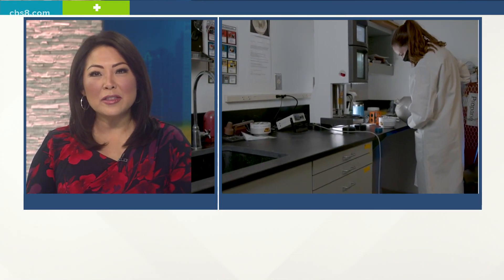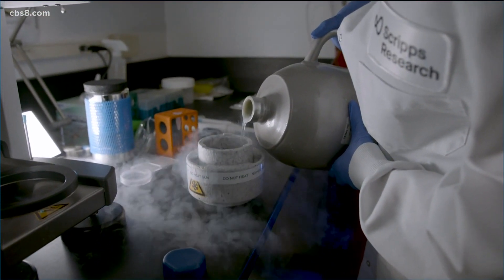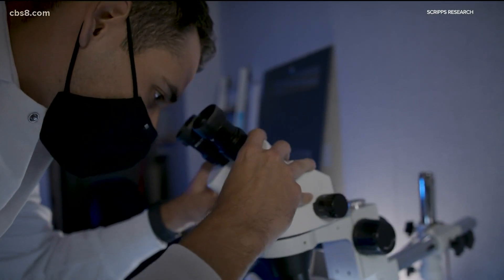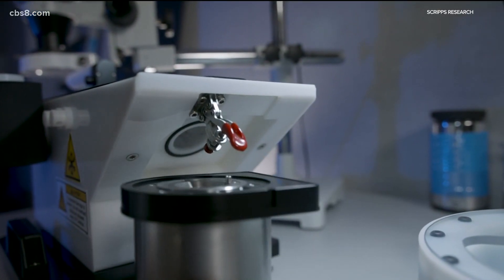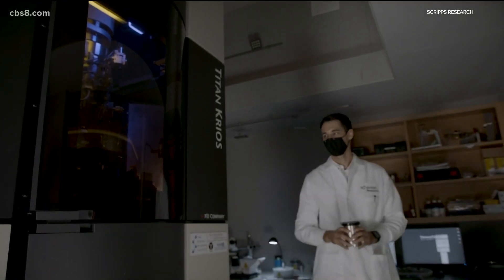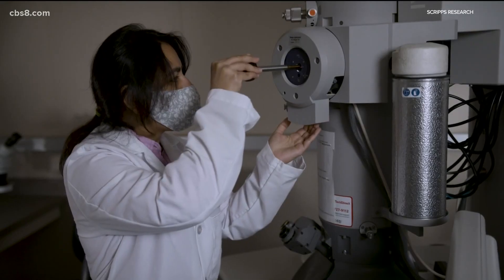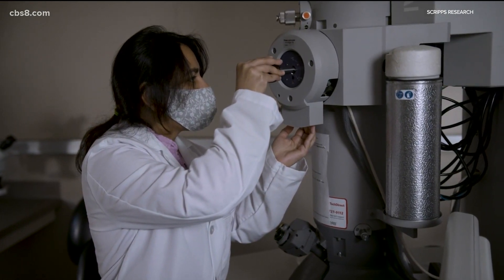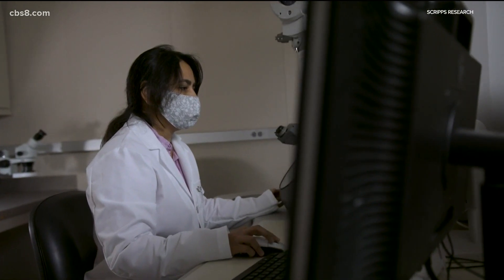Scientist at Scripps Research create method to improve vaccine development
New electron microscopy technique could advance  the development of vaccines and monoclonal antibody therapies.